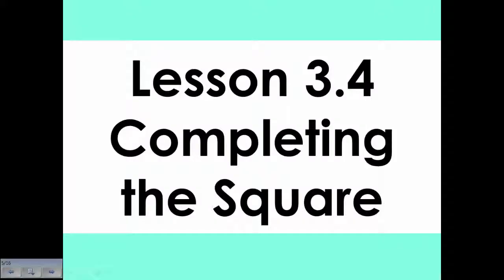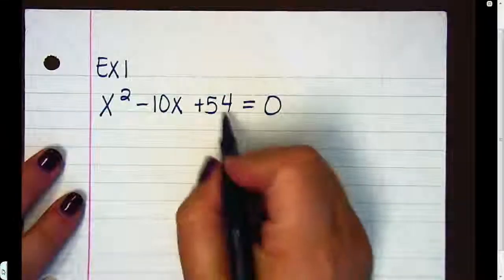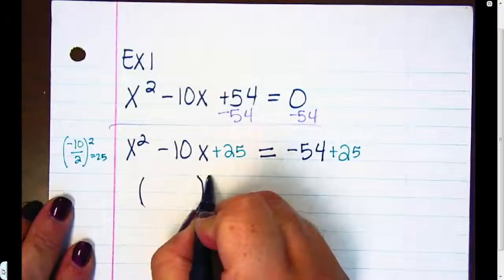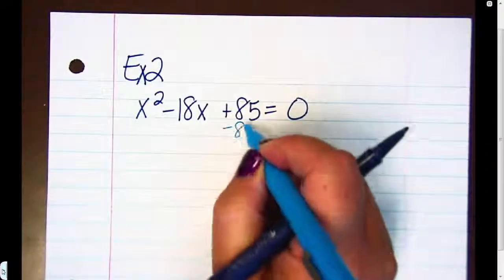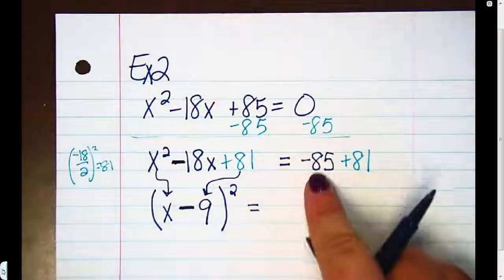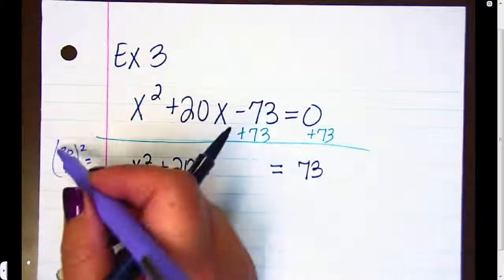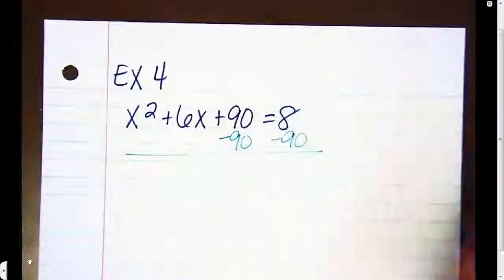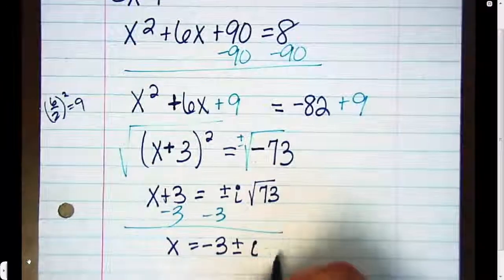Lesson 3.4 - Solve Quadratics by Completing the Square